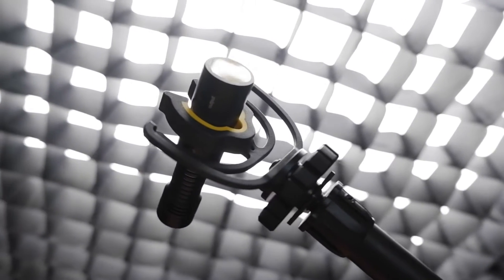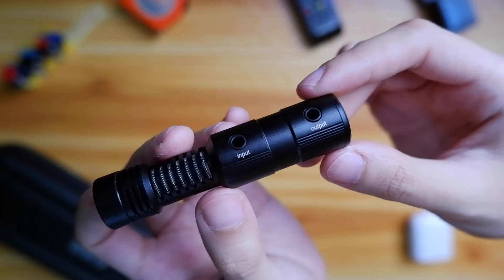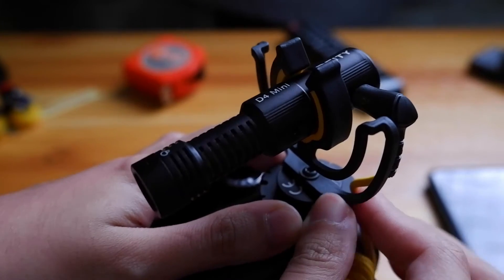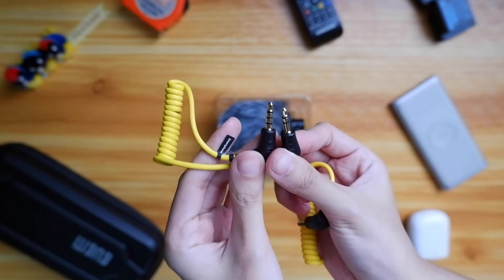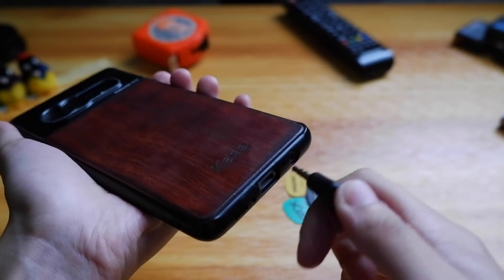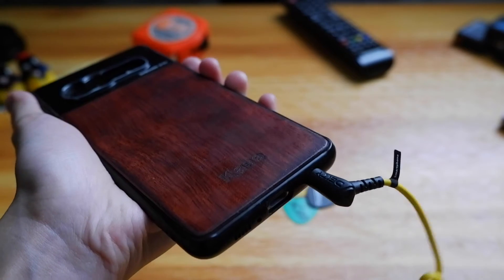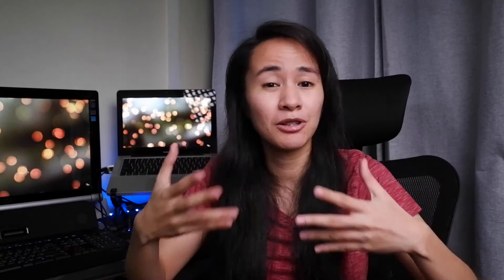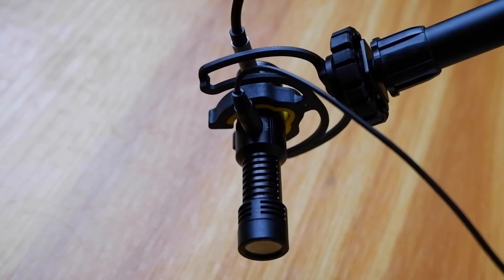DEITY D4 MINI MICROPHONE REVIEW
Check out this newest and lightest microphone from Deity!!!